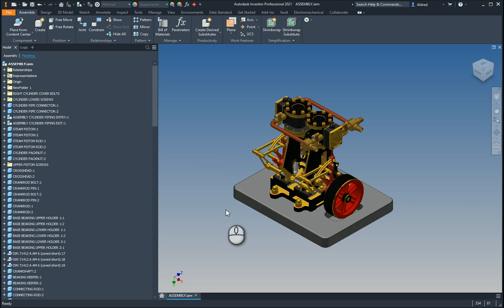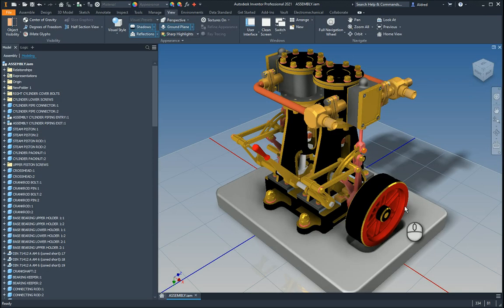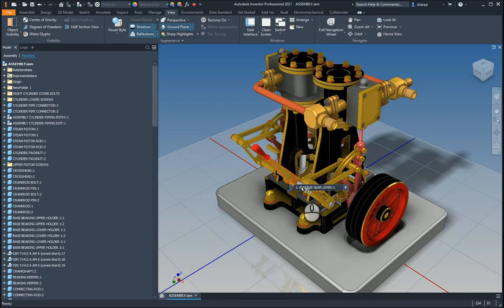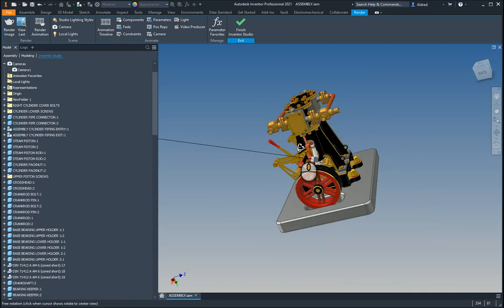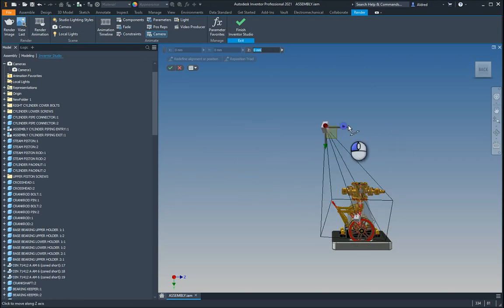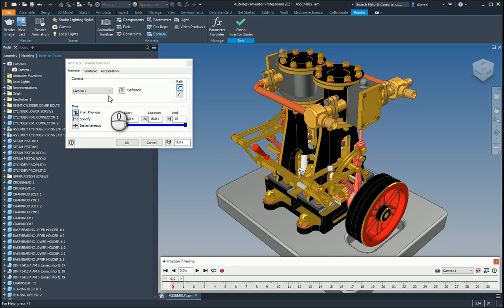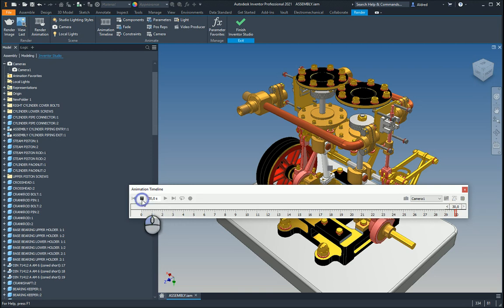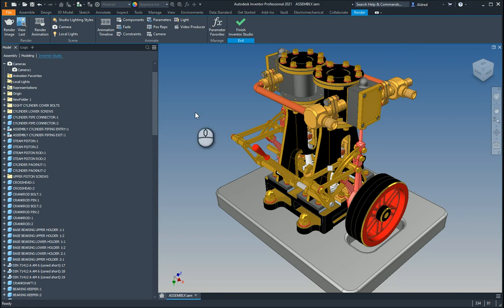Inventor Studio - Animate camera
This video demonstrates how create a camera in Inventor studio environment and then animate it while the model is animating itself